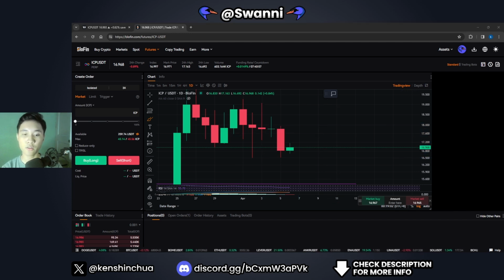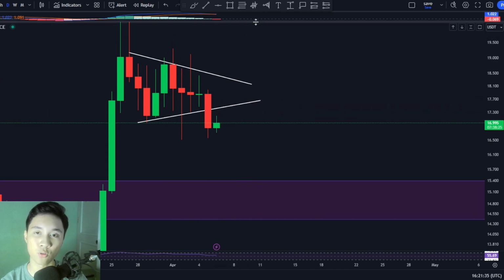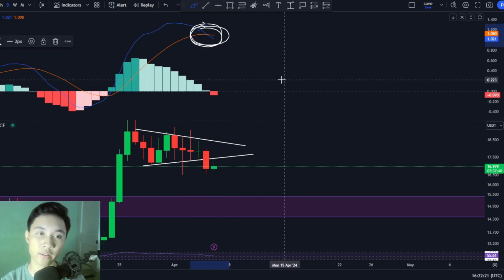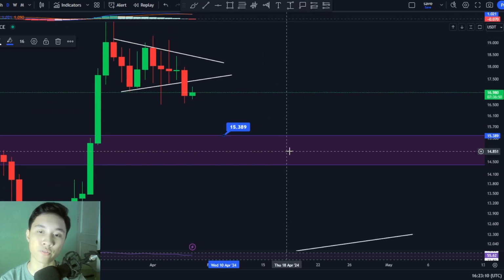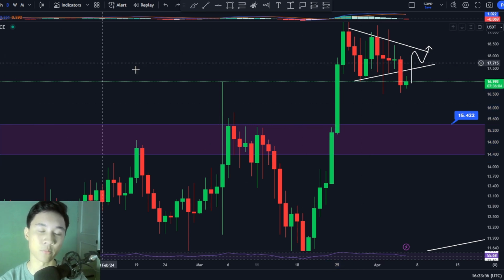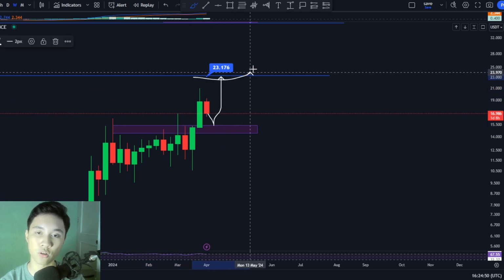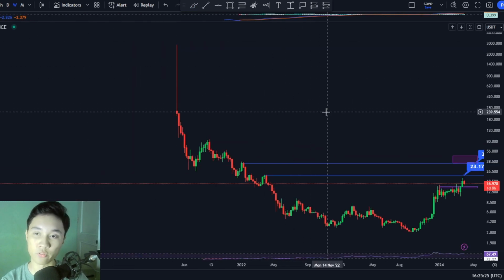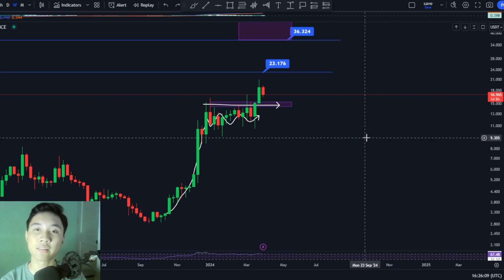INTERNET COMPUTER ICP PRICE RIGHT NOW!! (serious)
INTERNET COMPUTER ICP PRICE RIGHT NOW!! (serious). I did an Internet Computer ICP crypto price prediction and technical analysis which includes price levels to look out for when investing along with how we can make money and profit in this market.

FREE BONUS 🎉
Create a Blofin account now & claim your FREE $30 bonus!